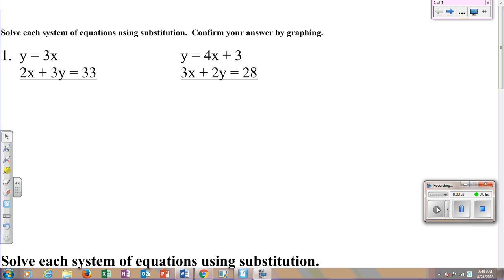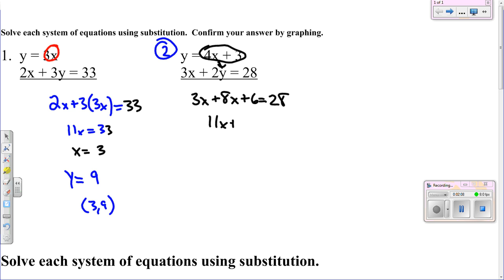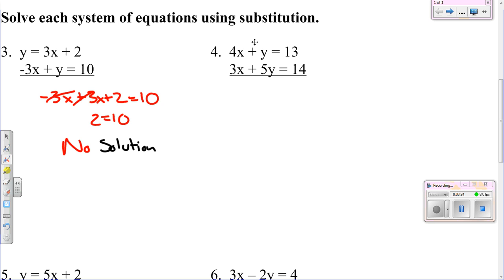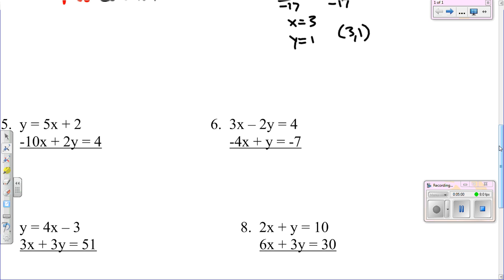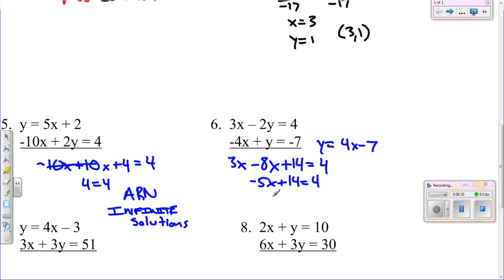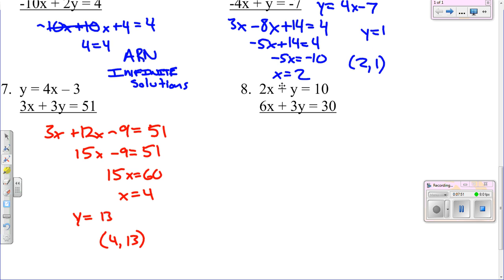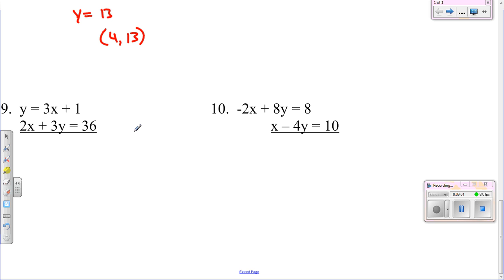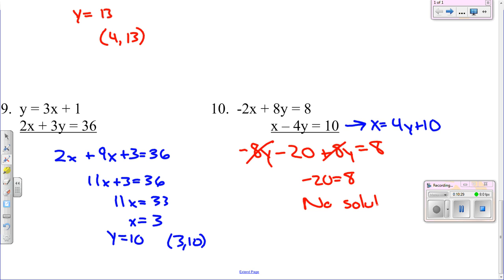Algebra 1 Section 6 2 Substitution Day 3